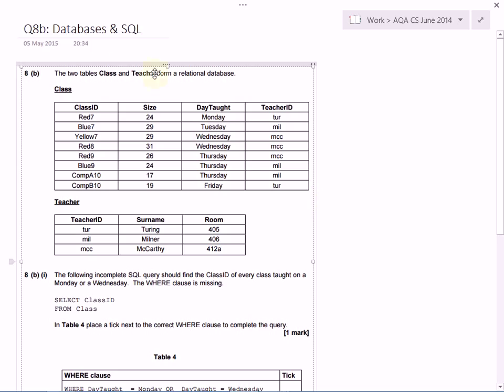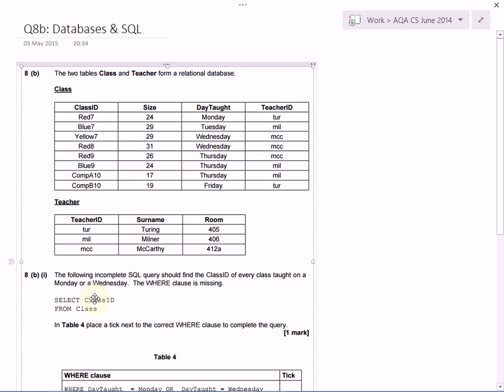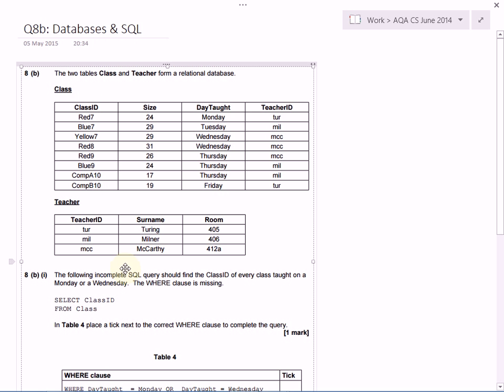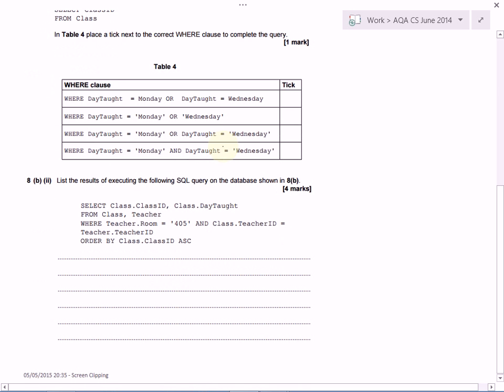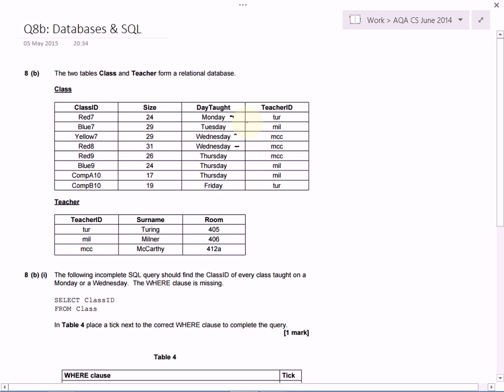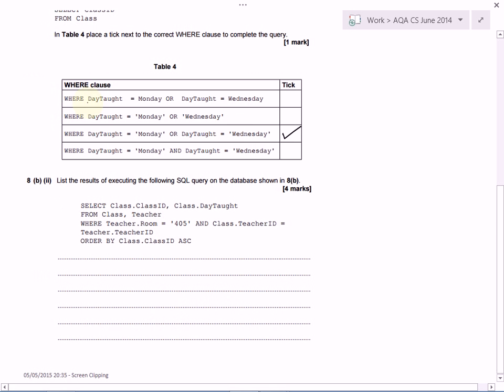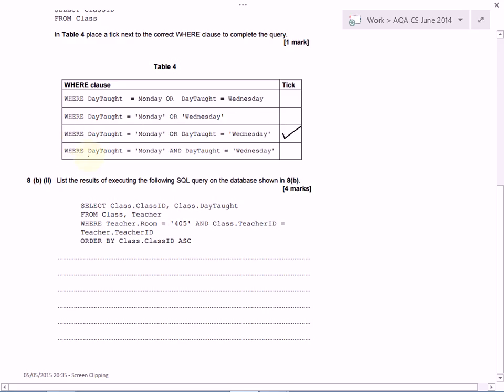Q8bi: Searching databases with SQL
This video is designed for students revising for their AQA GCSE in Computer Science.

It's part of a walk through of the June 2014 exam paper.